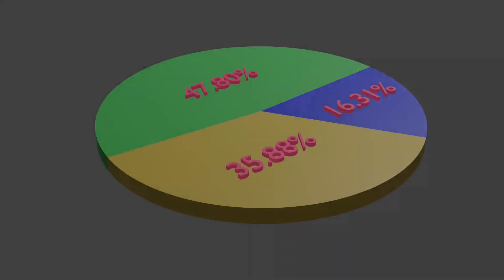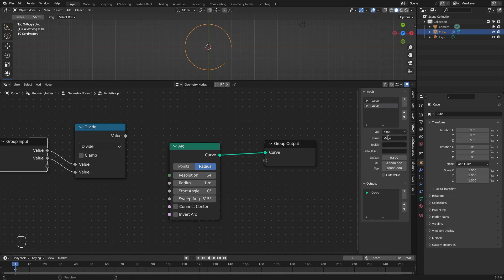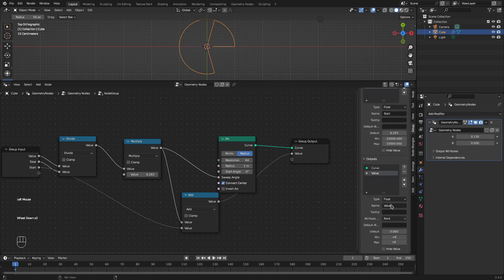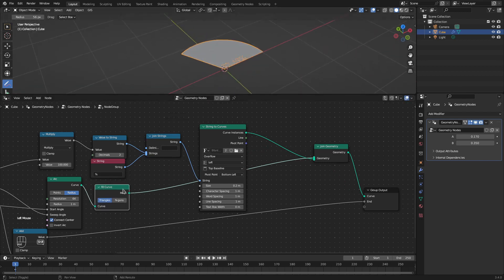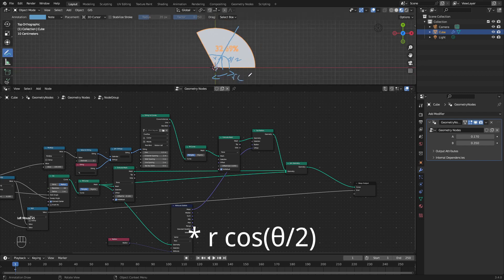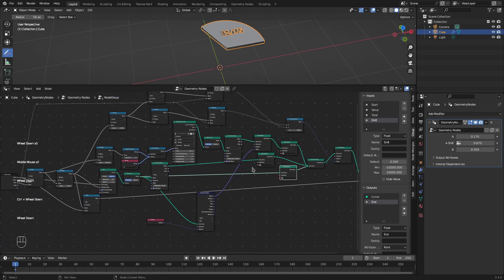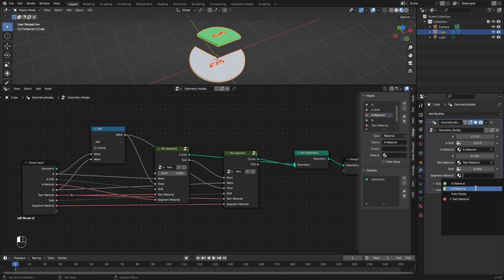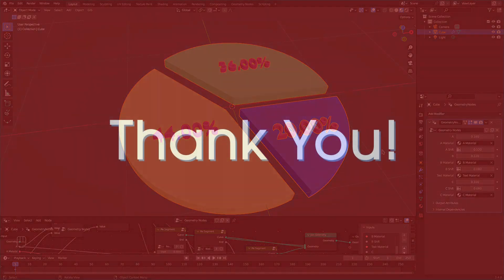Blender Geometry Nodes: Creating Pie Charts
Tutorial for creating pie charts with Geometry Nodes.

Name of the file piechart.blend

00:43 Calculate Sweep Angle
04:00 Calculate Start Angle
05:00 Adding Another Segment
05:40 Adding Centered Text
09:02 Shifting Individual Segments
11:47 Adding Materials
14:23 Adding More Elements
16:00 Correction in Shift Calculation